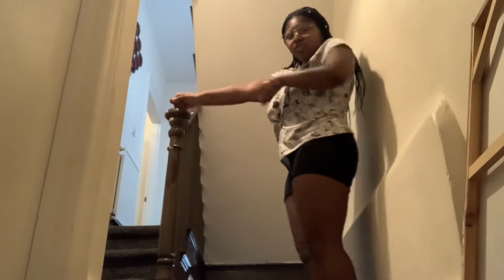3# TikTok dance tutorial (TikTok dance)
Song TikTok by poundz hope you enjoy this dance